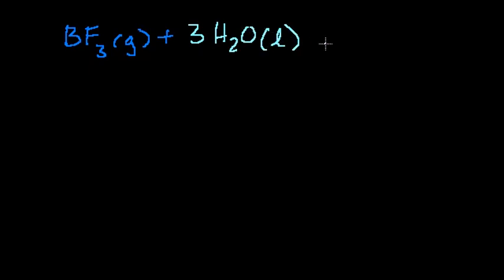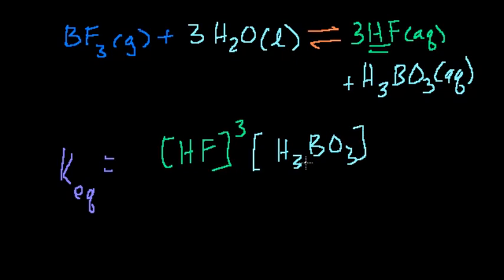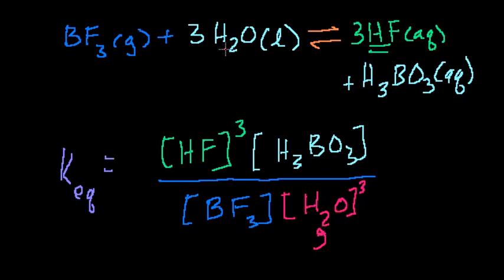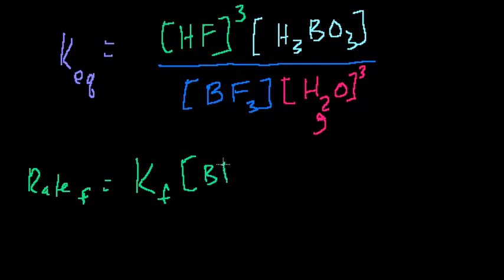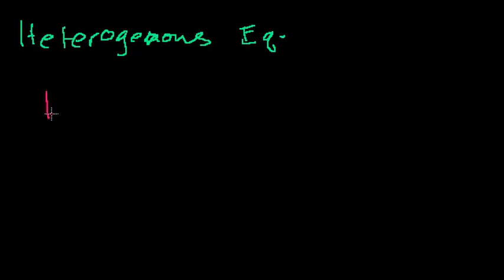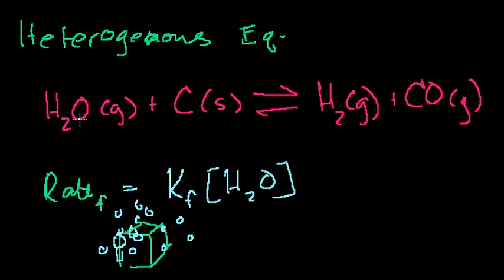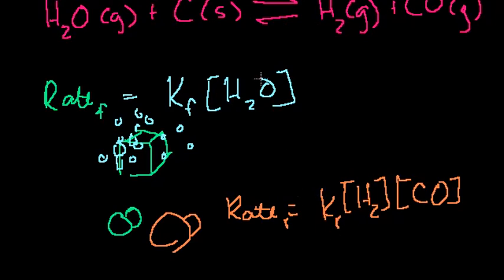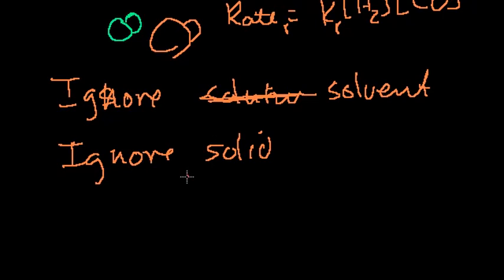Heterogenous Equilibrium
Happy Learning! 🌟